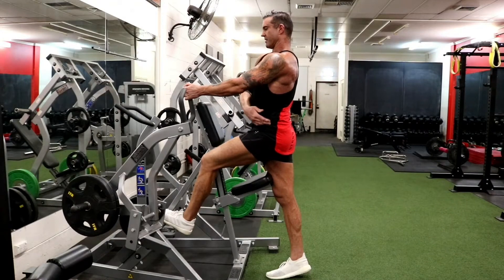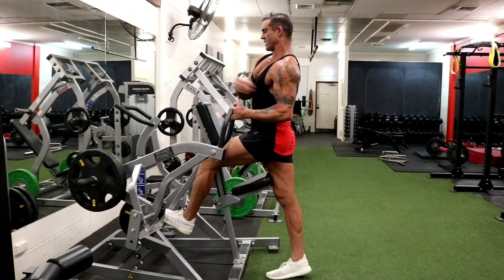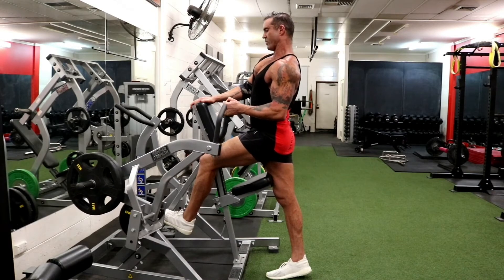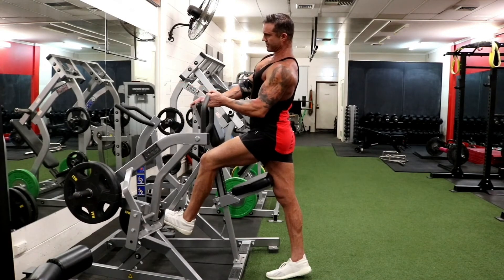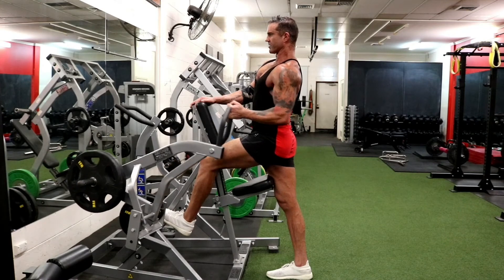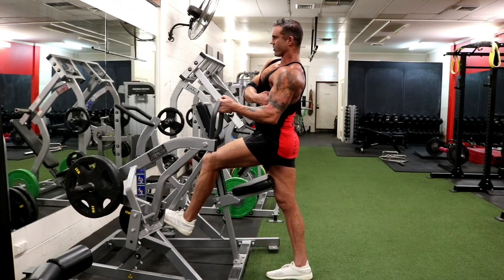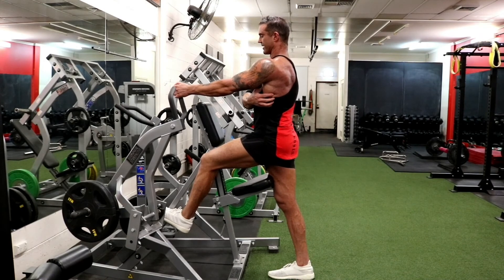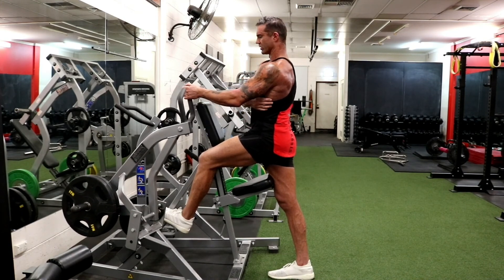Grow Monster Lats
James Killen